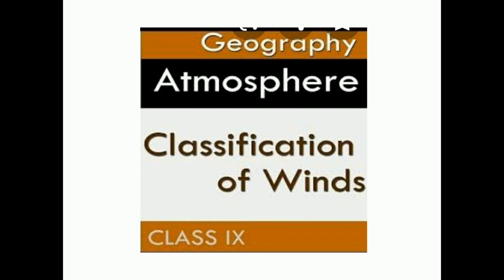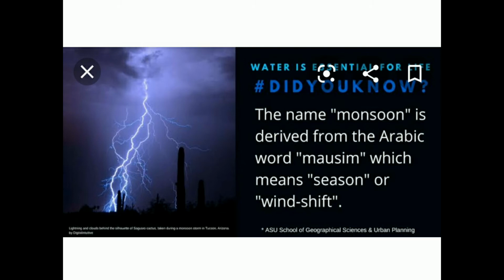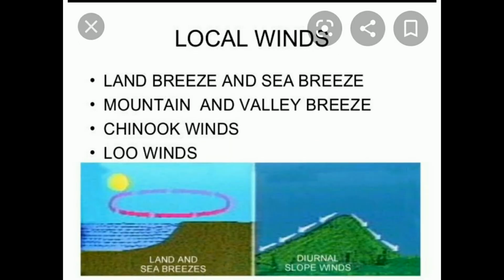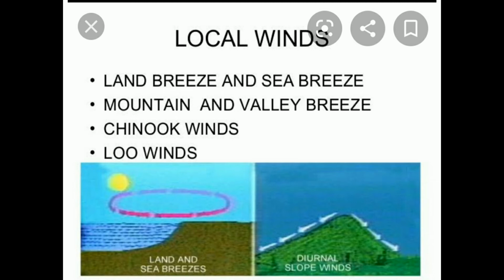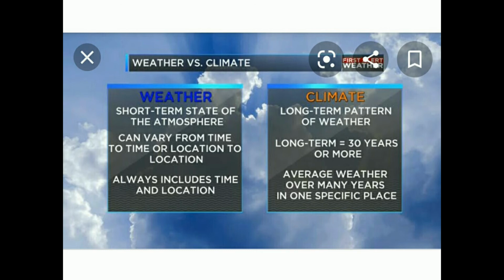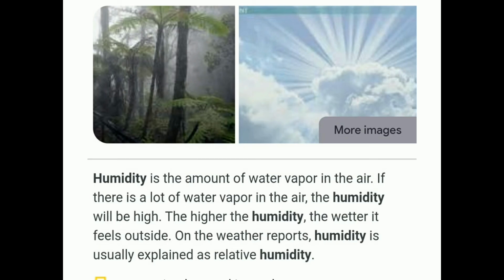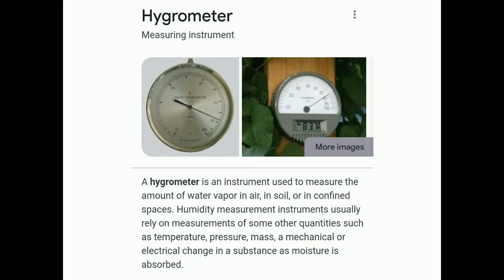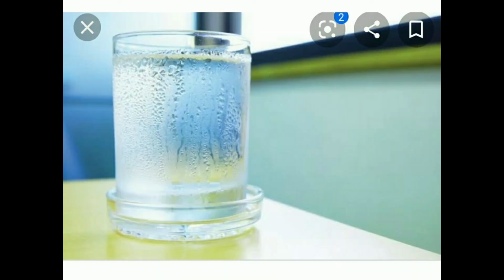28.11.2020 Class 09 Social Studies Lesson 04 part 02 by Rajeswari Mam